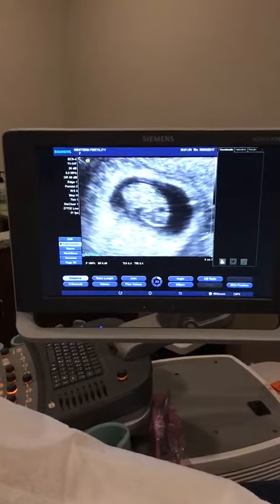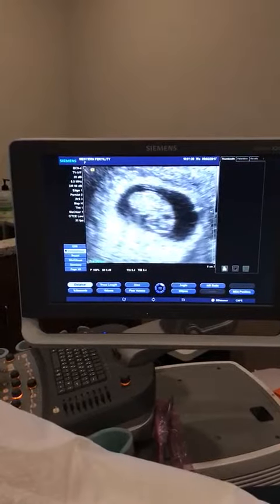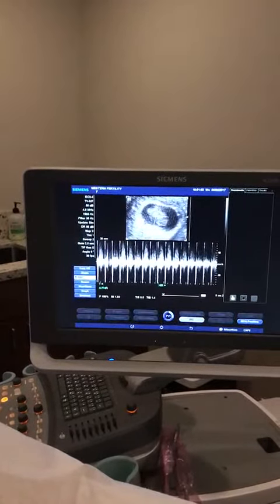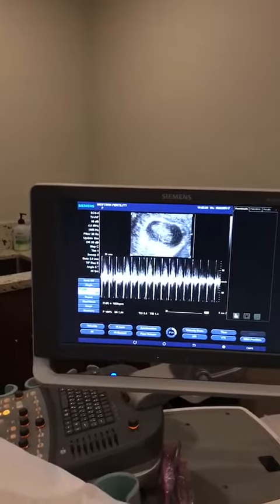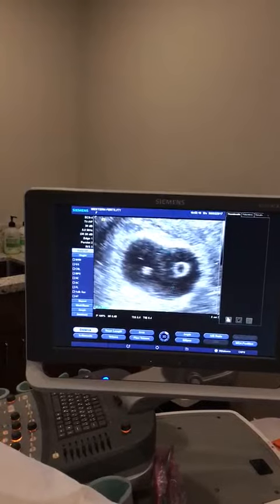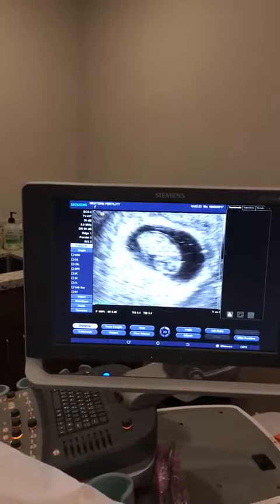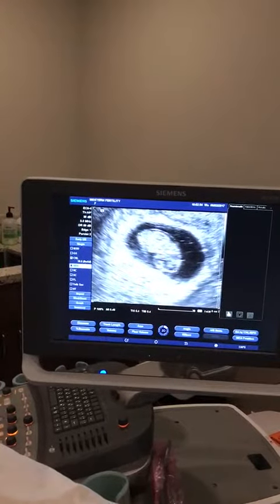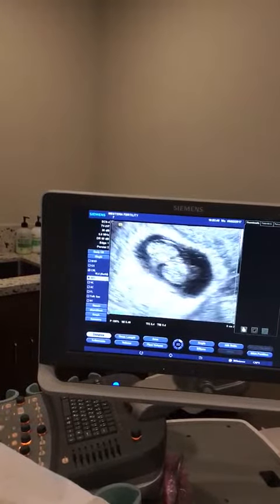2nd ob ultrasound!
A surrogate came back for the 2nd ob ultrasound. So excited to see the baby and hear the heartbeat!